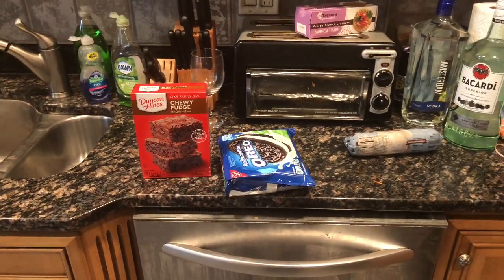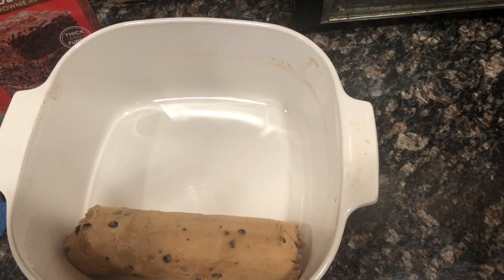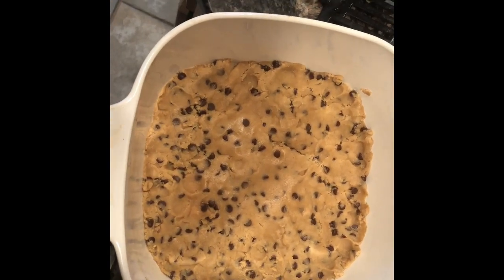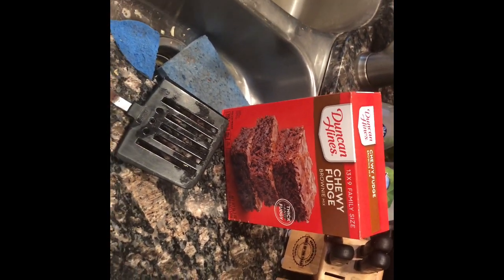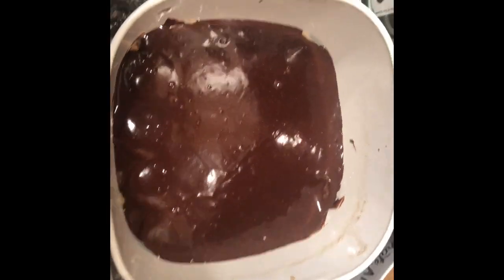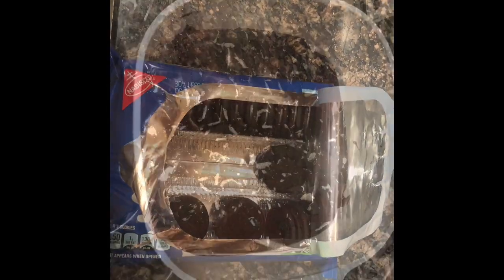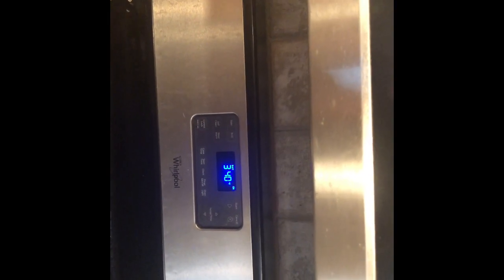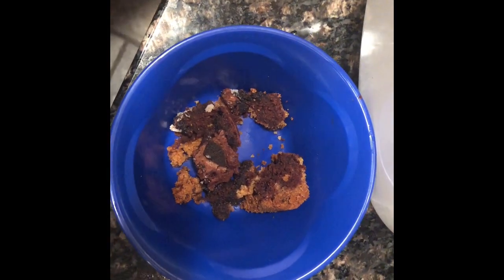Slutty brownies the best thing you will ever taste